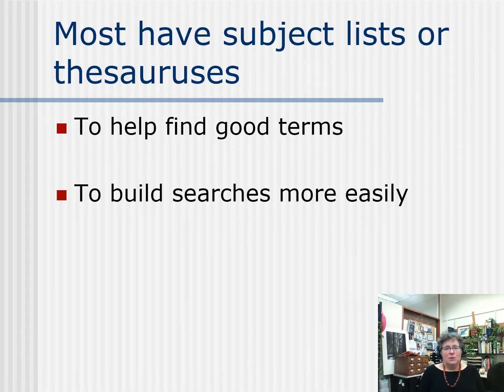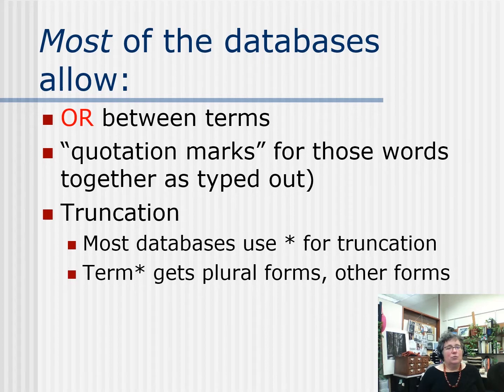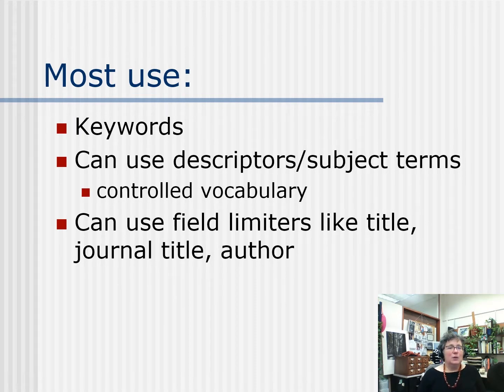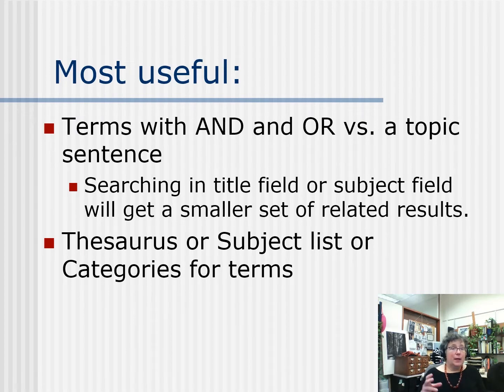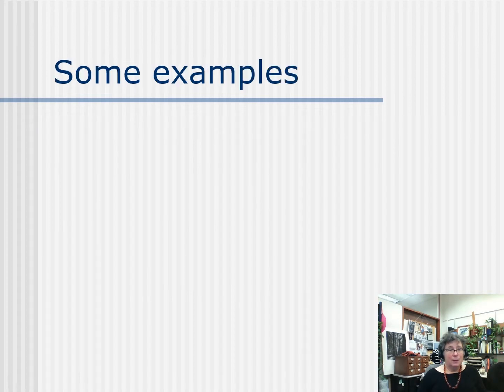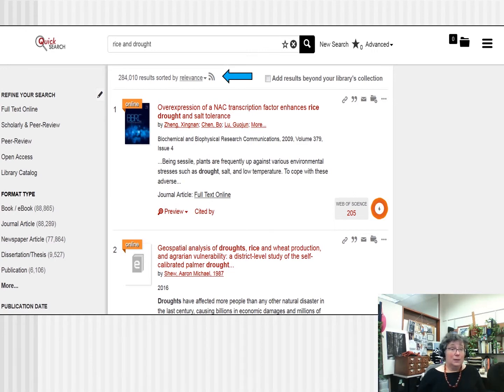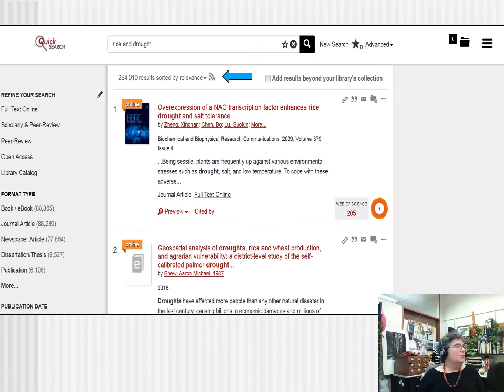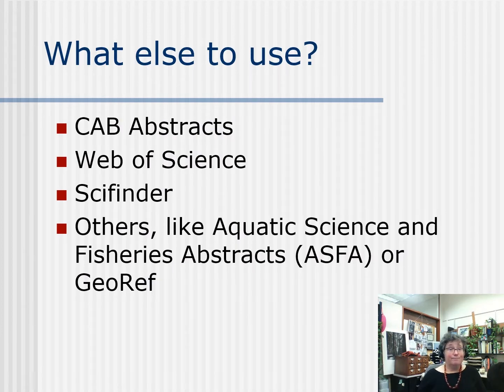Research at a Distance Part 1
Presentation for the Rice Research Center 3/8/2019; part 1 of 2